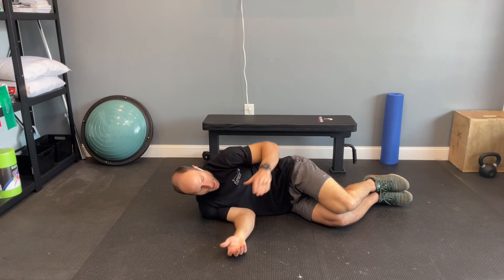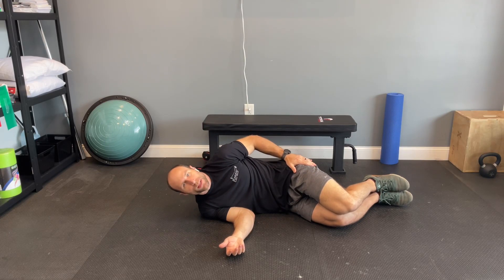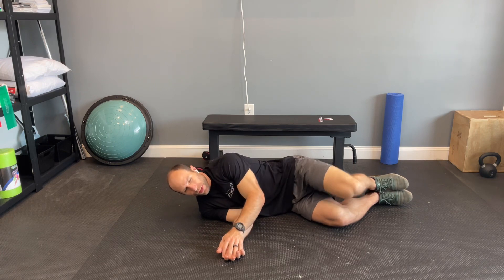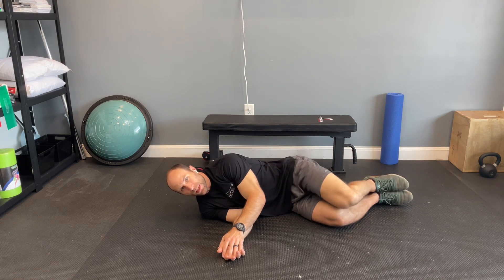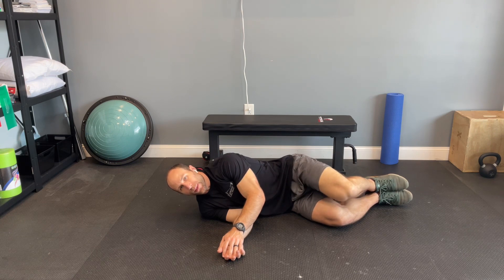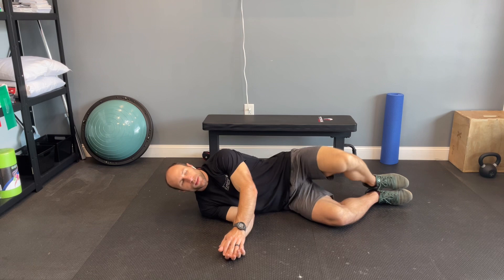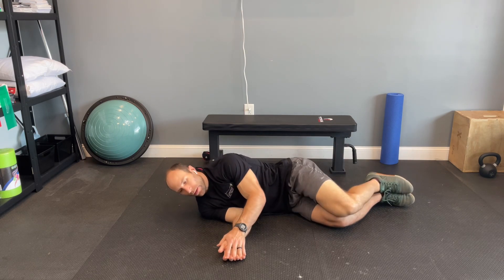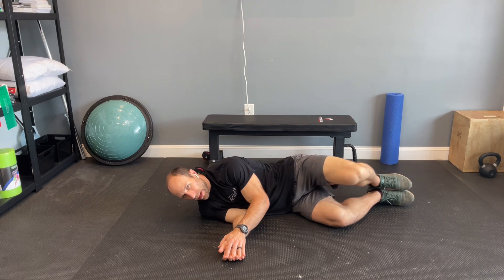Clamshell - Renew Physical Therapy